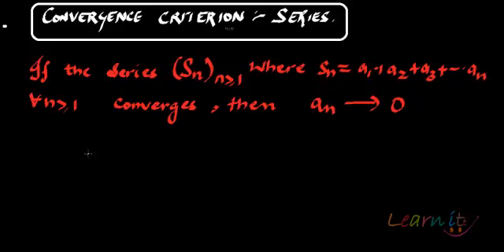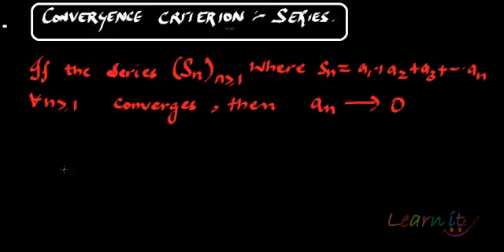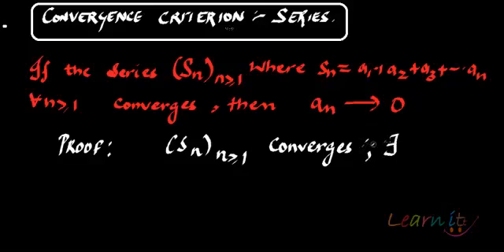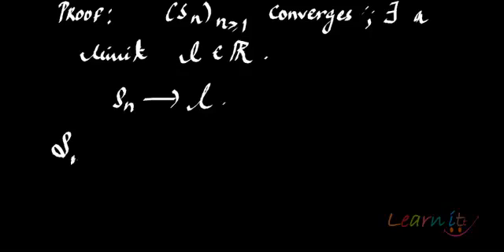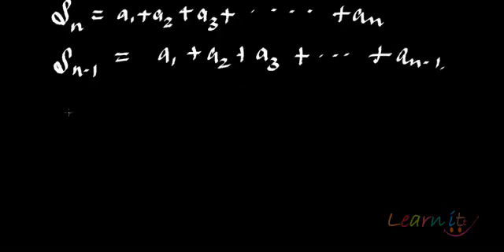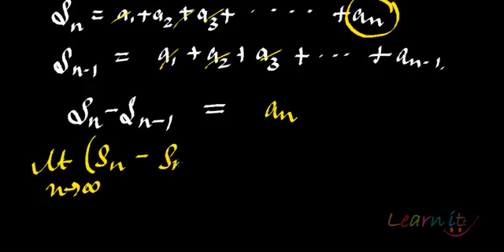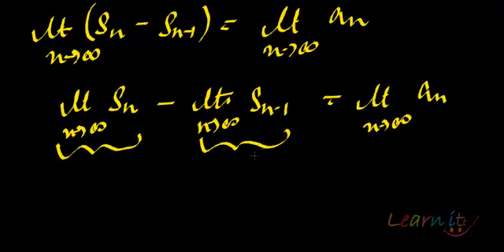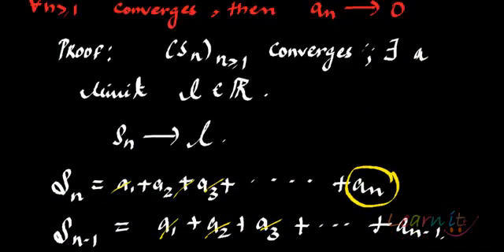Convergence criterion for a series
For assignment help/homework help in Economics, Mathematics and Statistics please This video explains the convergence criterion for a series.